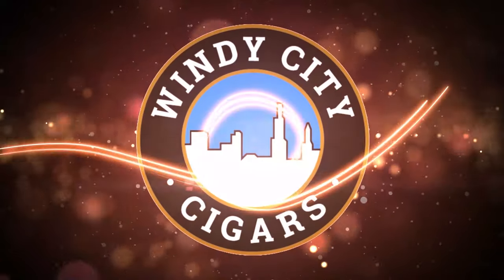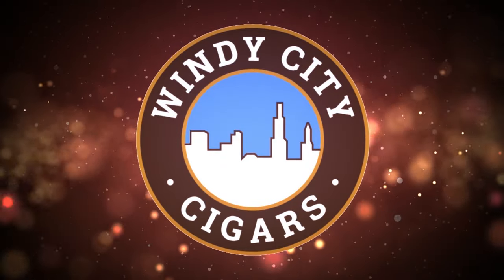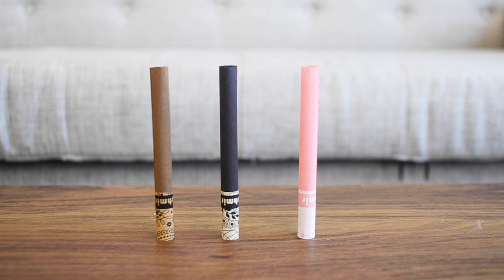Before You Buy Colored Cigarette Tubes | Must Watch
Brian from Windy City Cigars sits down and talks about a few facts about colored cigarette tubes and if you should buy them or not. Are Kashmir Cigarette Tubes worth it or all hype?

If you have any questions, we are here to help!